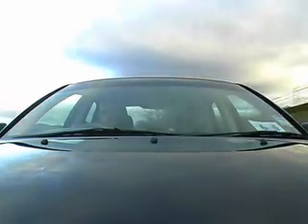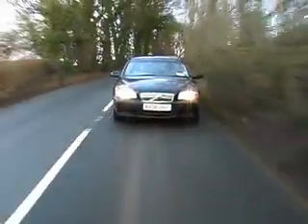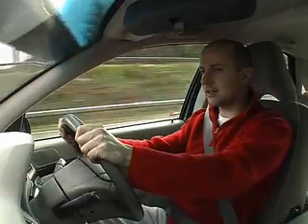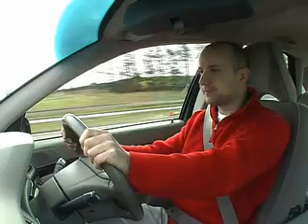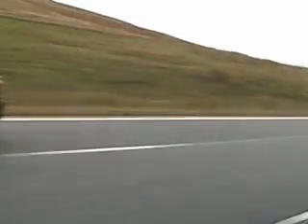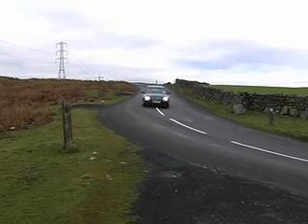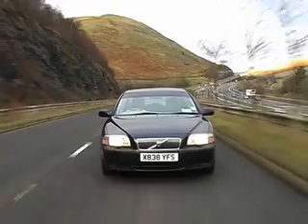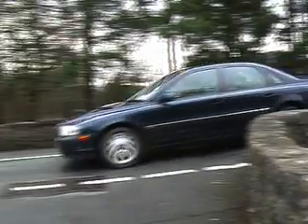Volvo S80 Road Test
Nick Hine tests Volvo's S80.